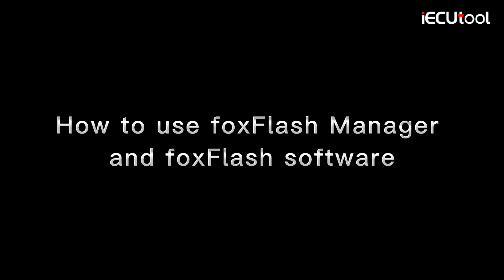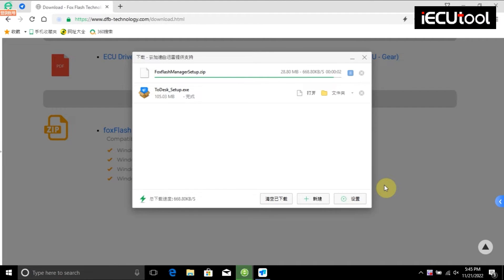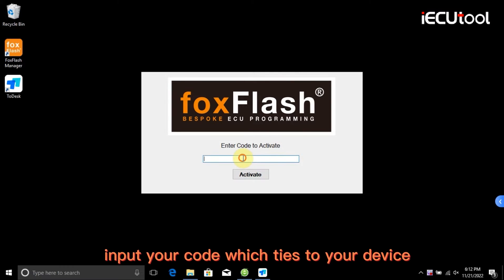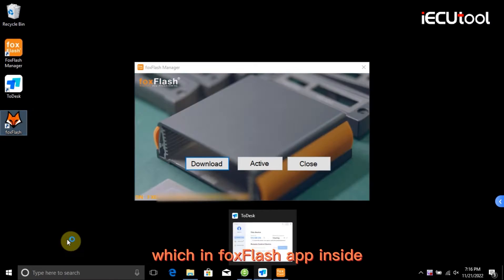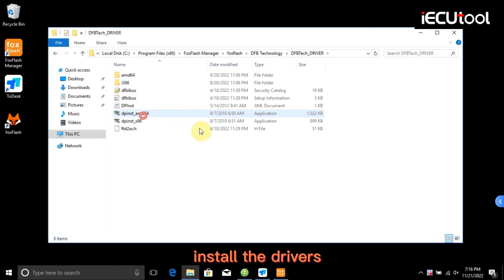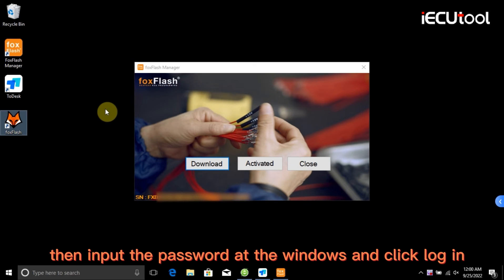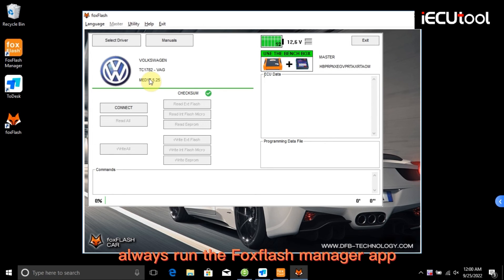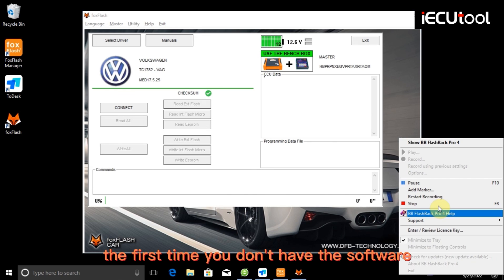FoxFlash ECU/TCU programmer install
Install Video for the FoxFlash ECU/TCU programmer

available today from